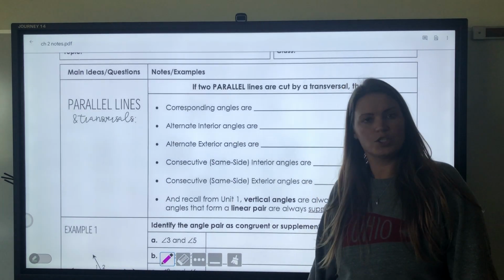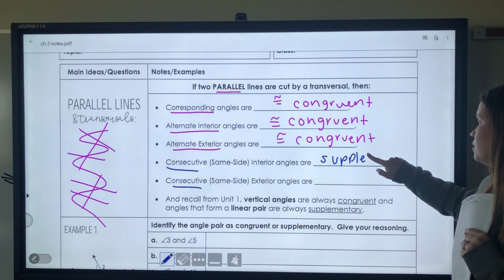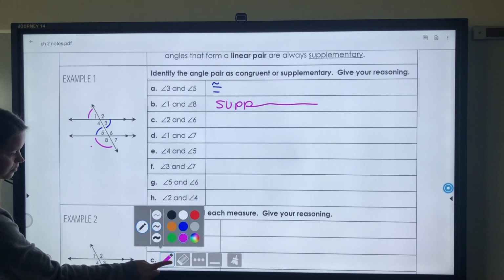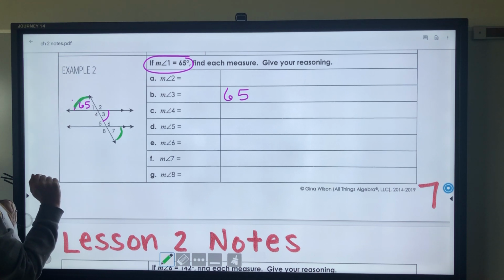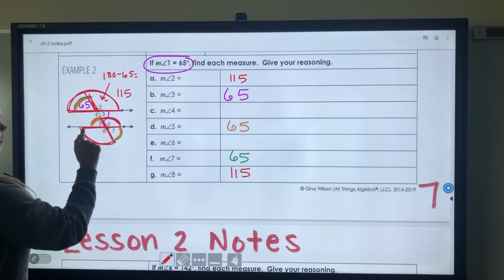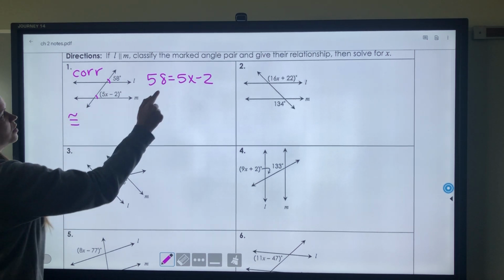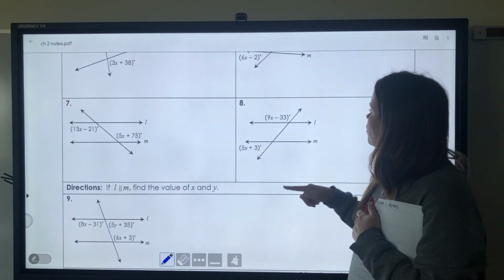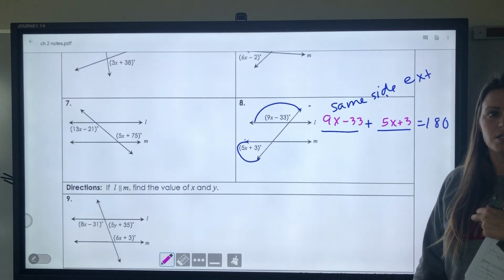(Unit 2) lesson 2 - Transversals